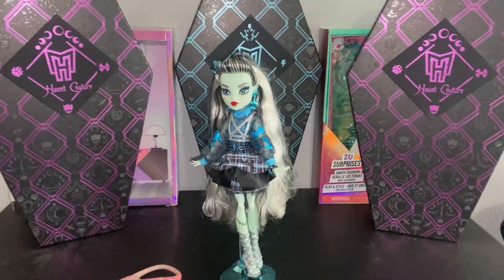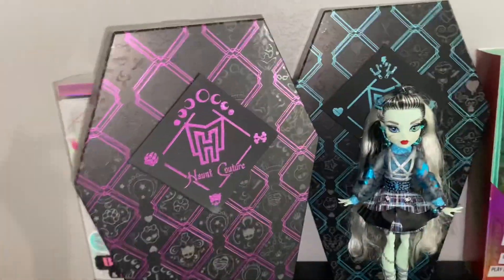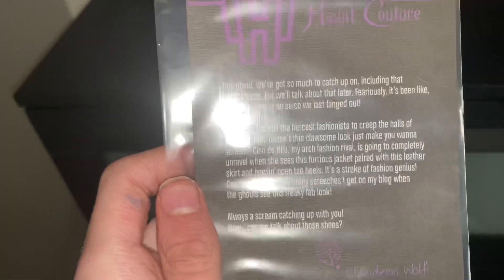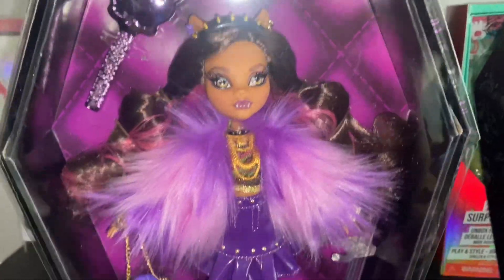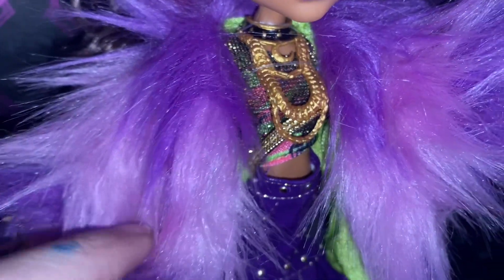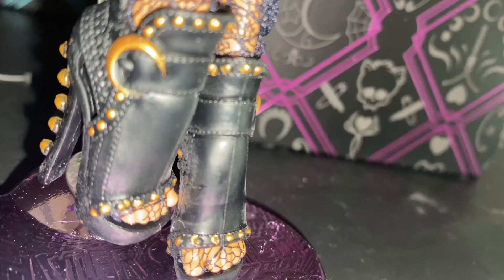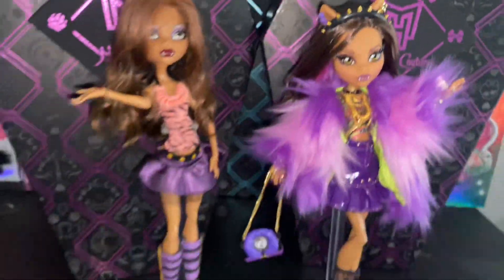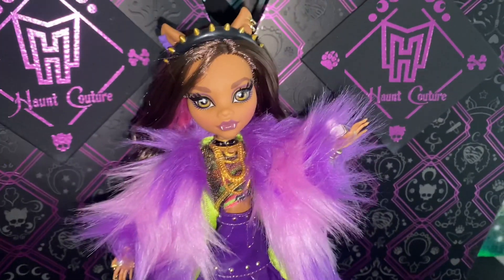HAUNT COUTURE CLAWDEEN WOLF REVIEW